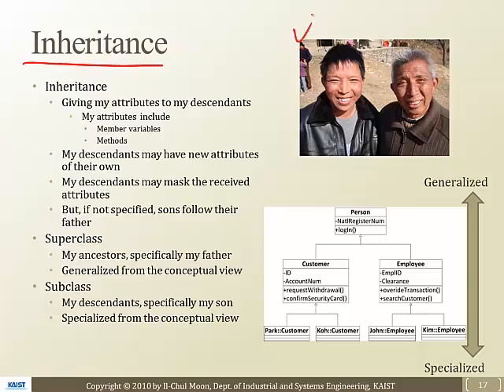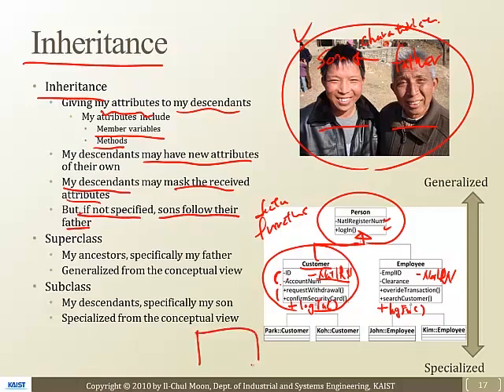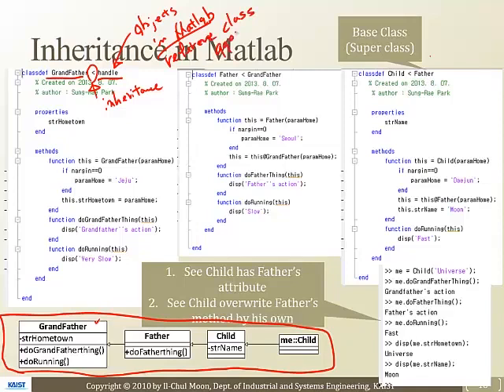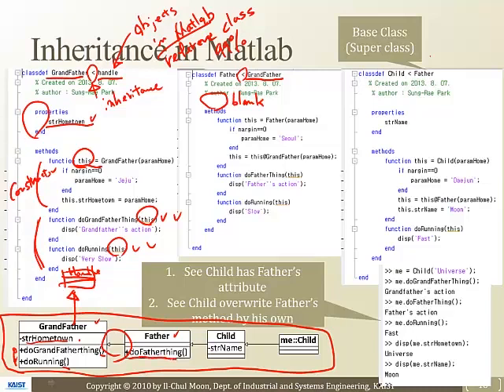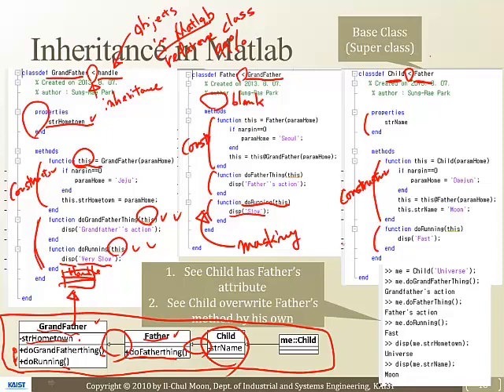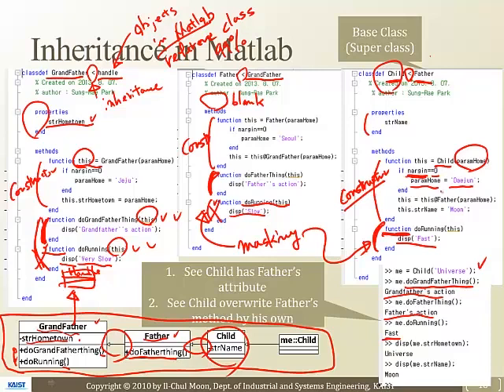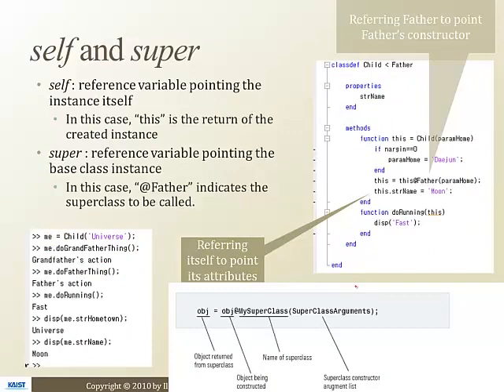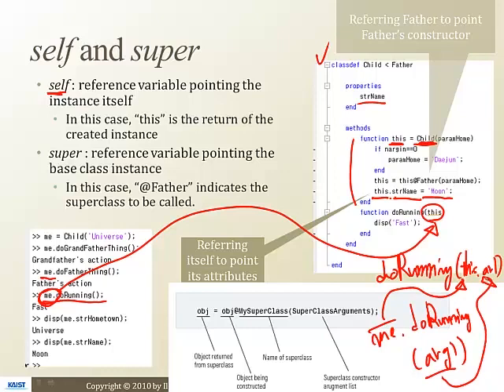자료구조 및 알고리즘 개론1 [2-4] Inheritance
자료구조 및 알고리즘 개론1: Inheritance